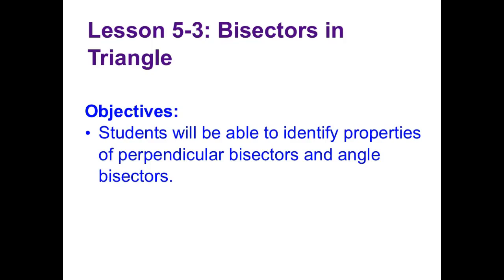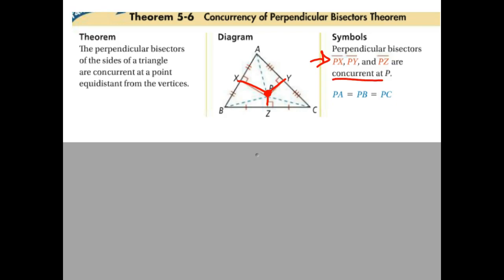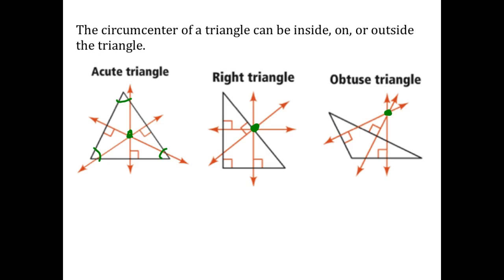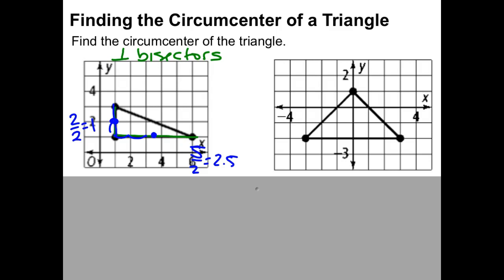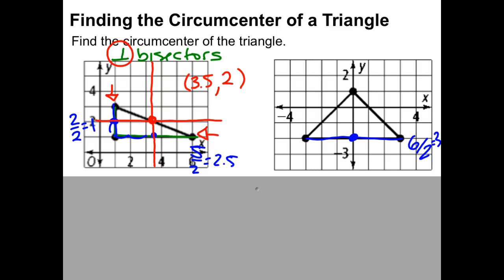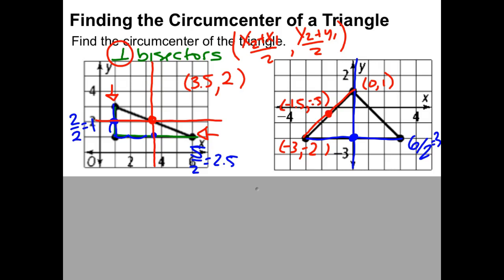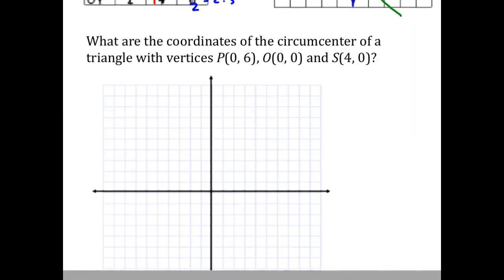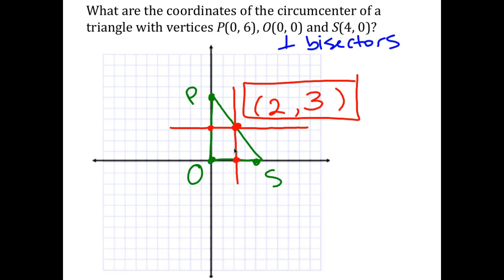Geo 5-3a Notes Done